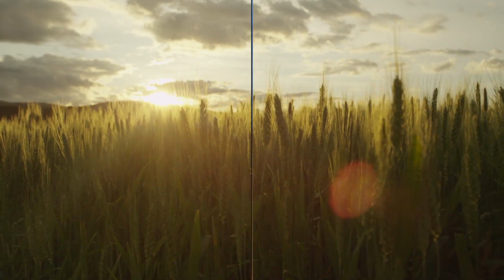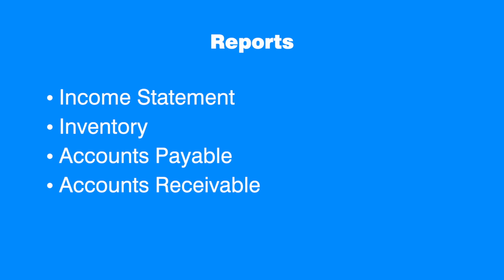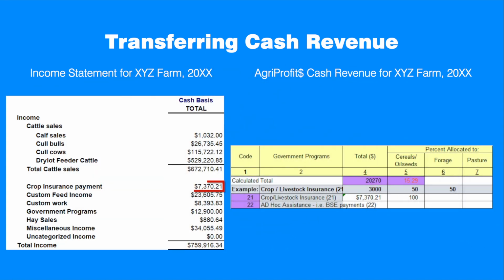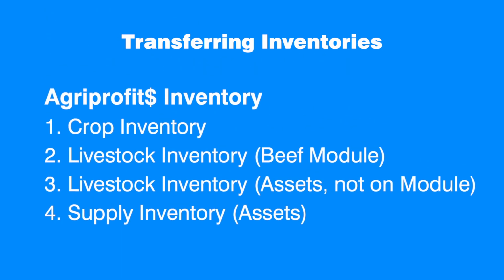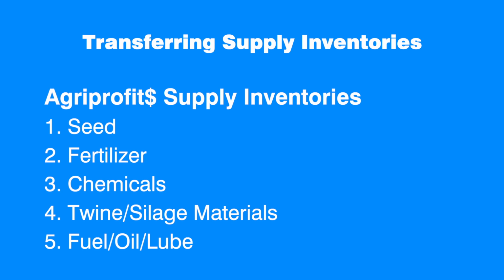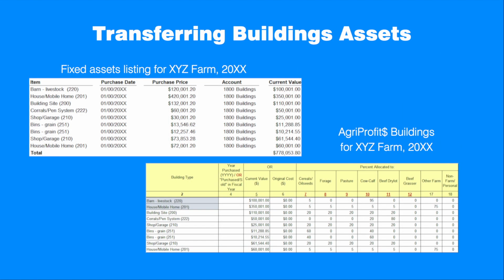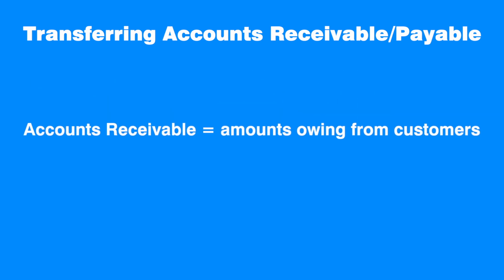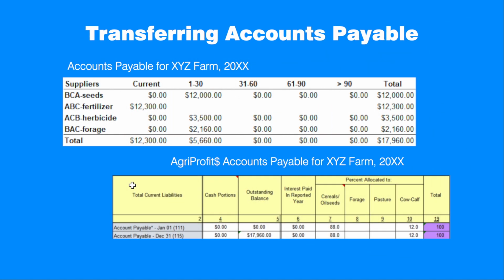Transferring Data from Accounting Software to AgriProfit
This video explains how to transfer financial information from accounting reports to AgriProfit$, including the types of information captured by common accounting software, the data used for generating financial reports, and how the information can be used to meet AgriProfit$' input needs.